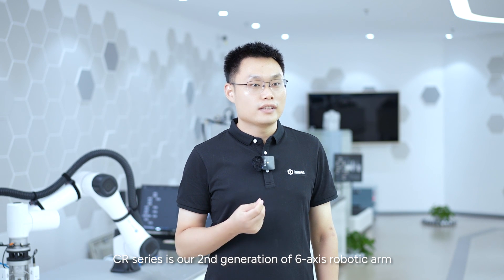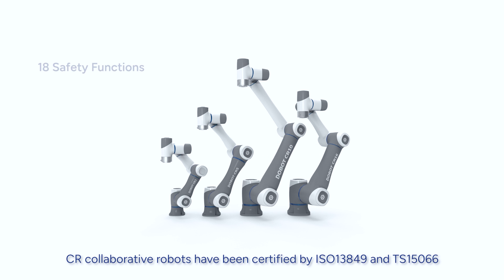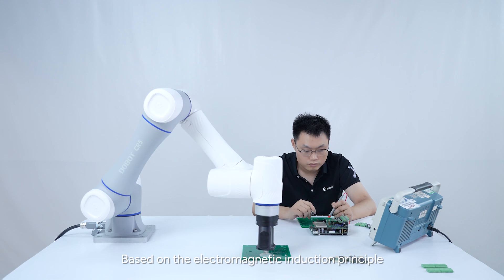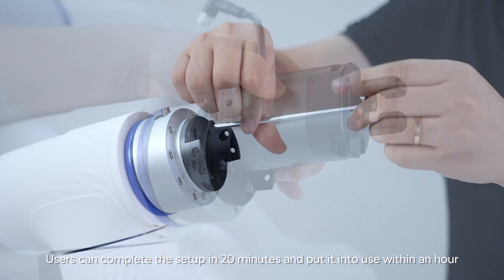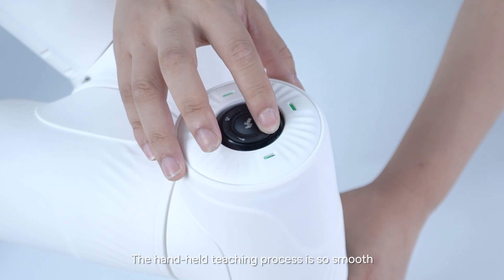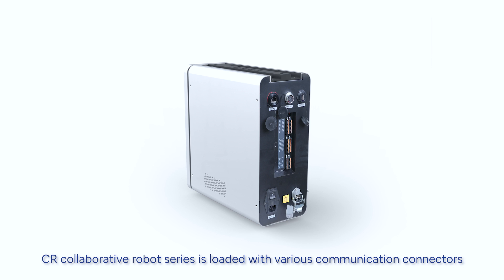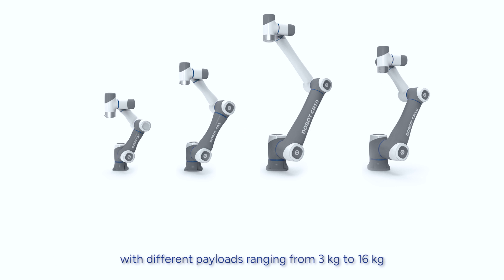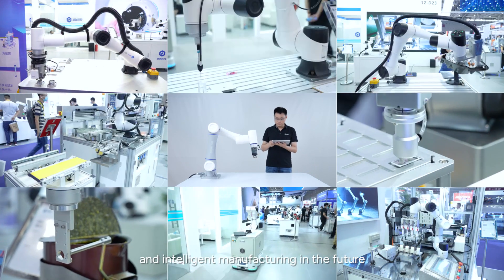CR Collaborative Robot Series - Product Video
CR collaborative robot series is DOBOT's 2nd generation of 6-axis robotic arm based on collaborative technology, ideal for various industrial needs such as palletizing, handling, polishing, etc.

"We spend years specialized in enhancing CR collaborative robot series. It can be used in a wide range of industrial scenarios and has tremendous potential in developing intelligent automation. Ensuring the precondition of quality and safety, the CR series can efficiently complete the work and achieve economizing on workforce and increase production efficiency. As of now, the CR series has been applied in manufacturing by many well-known enterprises. With each machine replacing 2~3 workers, production efficiency has been increased by more than 40%." said Feifei Zhuang, Vice Product Director of R&D Department of DOBOT.

Feifei said that to further guarantee the safety of man-machine collaborations, DOBOT has designed Dobot SafeSkin for CR series based on the electromagnetic induction principle, which can detect obstacles and humans within 15cm.

Speak with our expert now to learn more about CR series

Chapters
0:00 Introduction
0:40 Safety Functions
1:29 Flexible Deployment
1:48 Ease of Use
2:41 DOBOT Ecosystem
3:10 Specification
3:25 Ending